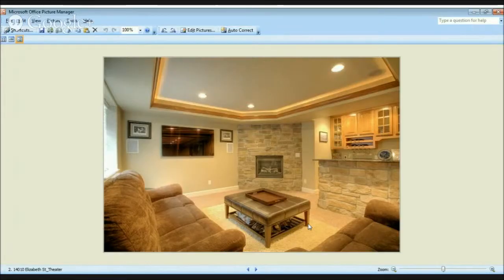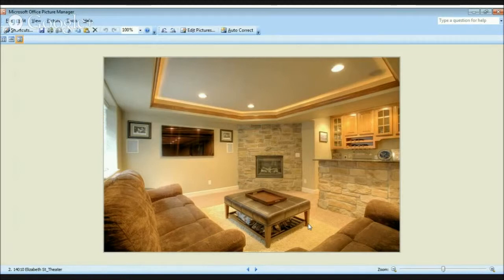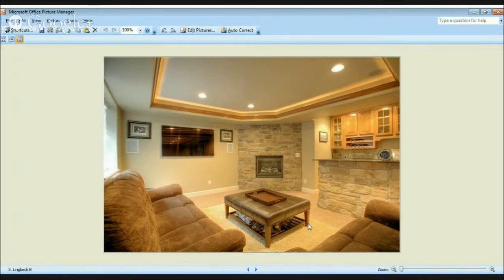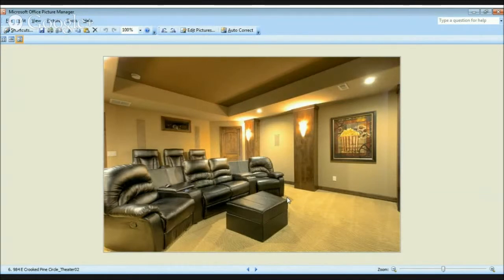Simple Design Tip to Make Your Finished Basement Feel Larger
Usually you think of a basement as being a place where tall people have to duck their heads. But if you're finishing your basement, why not do this one extra step and add ceiling height to your new living space?

Adam and Julie Rossi of Blue Sky Remodeling show us unique deign ideas using the ceiling space in your finished basement. These ceilings will give the feel of more a more spacious and luxurious area without breaking the bank.

This is part of our Basement and Remodeling Basics Online Education Series.

Blue Sky Remodeling is a family-owned residential remodel company providing construction management services to the Denver metro area. Through innovative designs, a process approach, and quality building methods, we delight our clients, while adding a significant value to their investment.